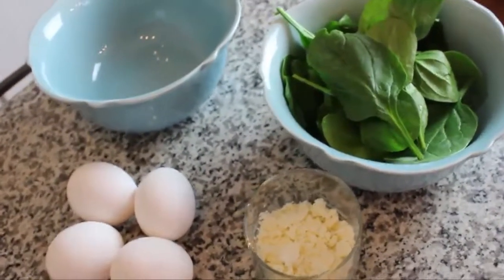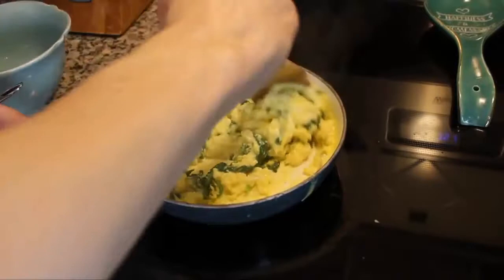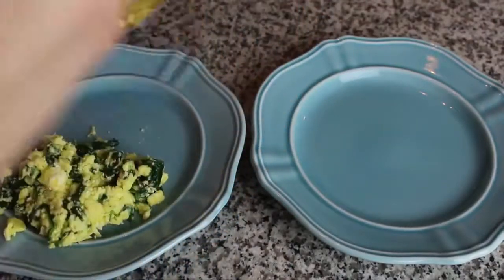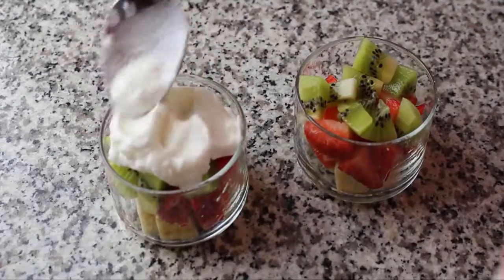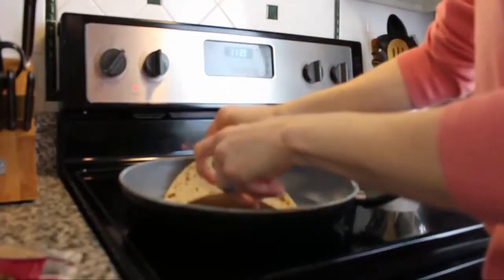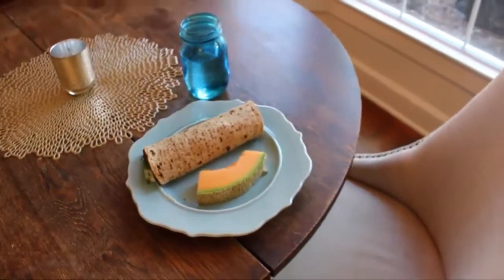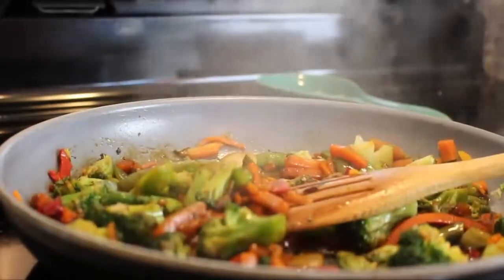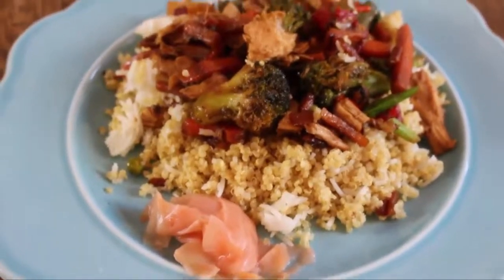EASY HEALTHY LUNCH IDEAS || FOR SCHOOL OR WORK!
You will find a lot of videos about the health in the channel hit by friends.In this channel we try to provide you a lot of video.Our effort is to make you.He told all the things about health Go to know what you can do to improve your health.If you like our video, you can tell us by committing it.If you like our channel Subscribe to it.